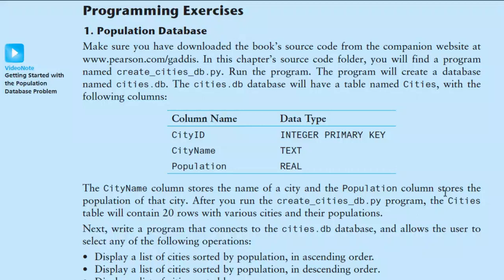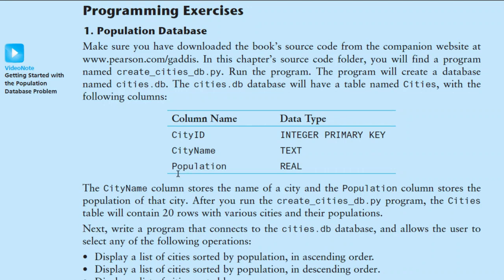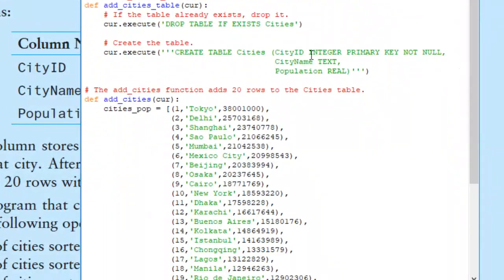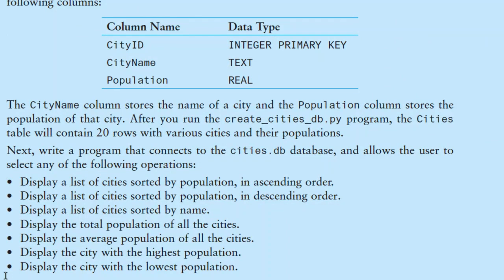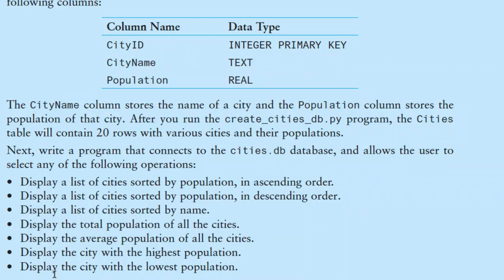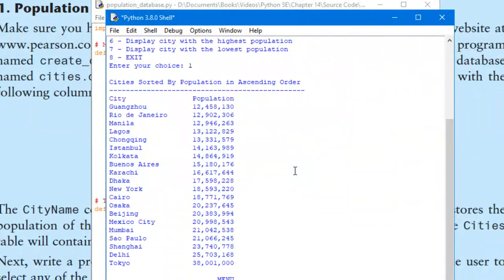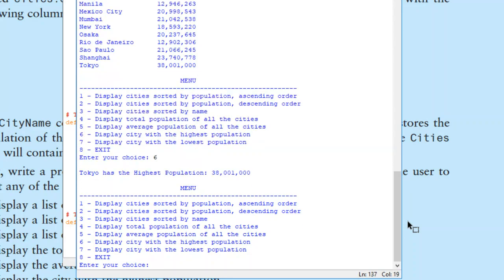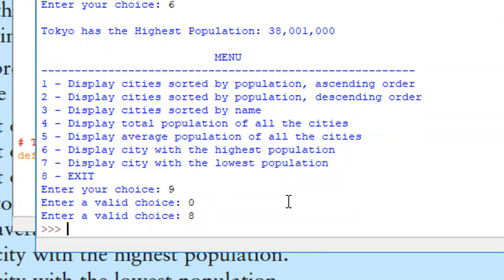ч14 Video 06 УПР 6:45